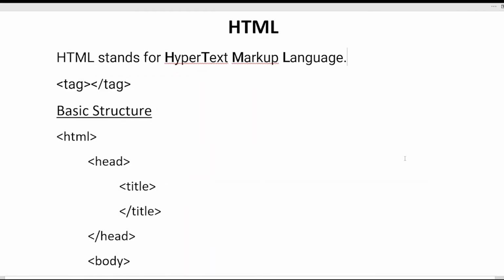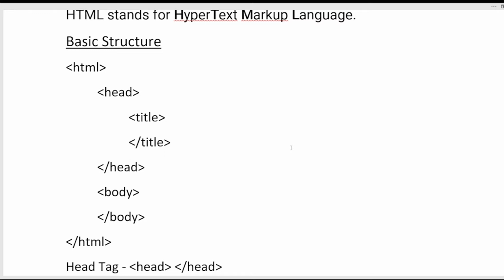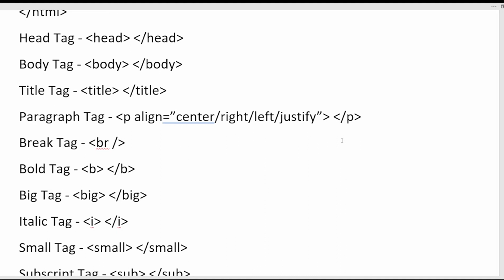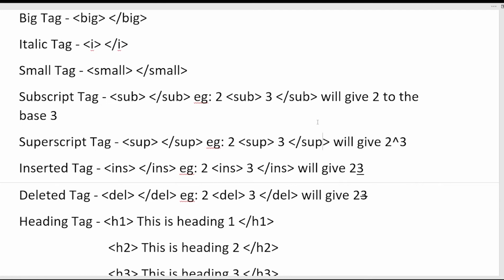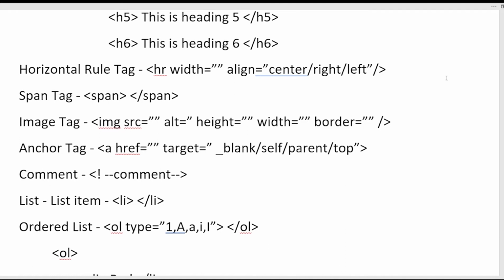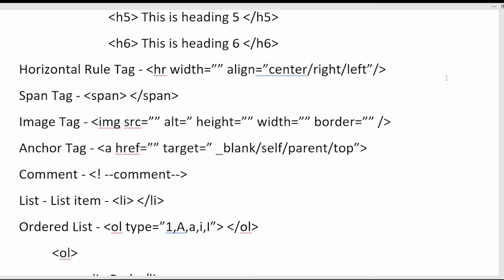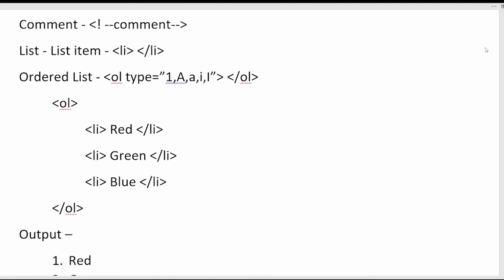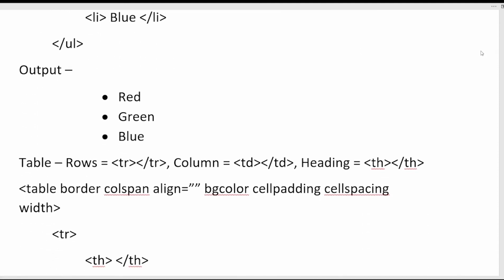HTML Part 1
Greetings from IEEE 🙏

Our 4th video series which was based on HFSS was concluded last week. Hope that you all are taking full benefit of the learning experience shared by us.

We hereby announce our 5th video series on HTML! The first video will be focusing on a basic tutorial on HTML and how to use it efficiently while coding. Make sure to check it out!

Series Title - " HTML "
Clip 1 - " HTML Pt.1 "
Speaker - Drishti Jobanputra, Publicity Team

Links:
IGTV -